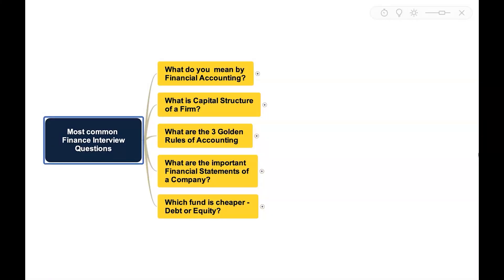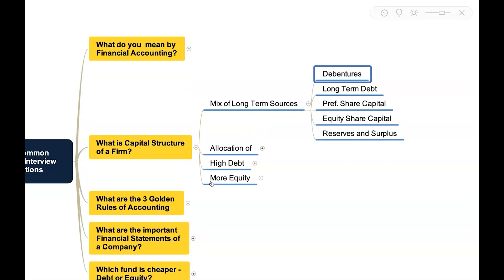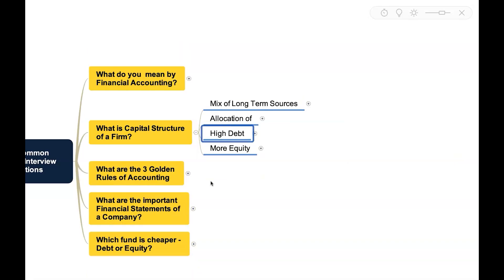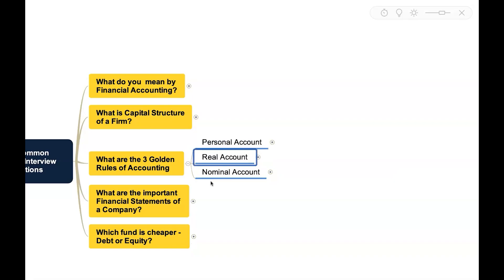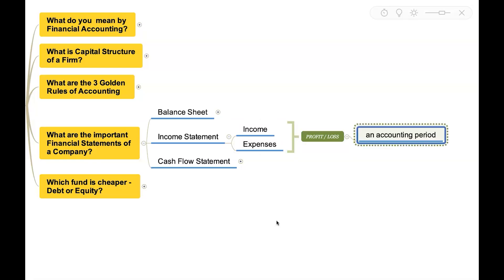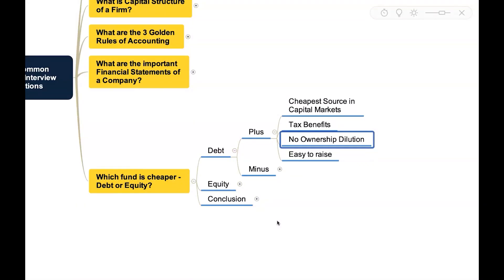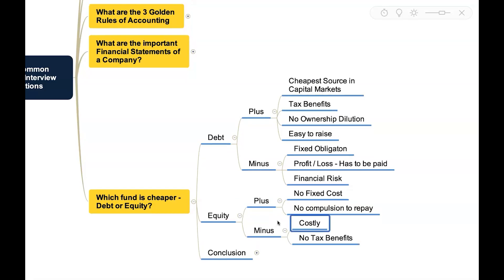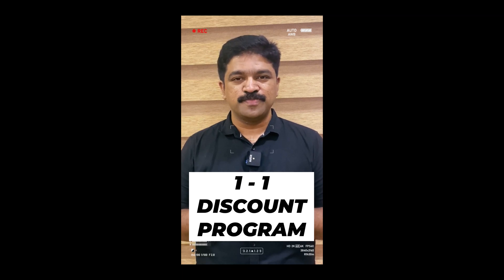Most Common Finance Interview Questions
Hi,